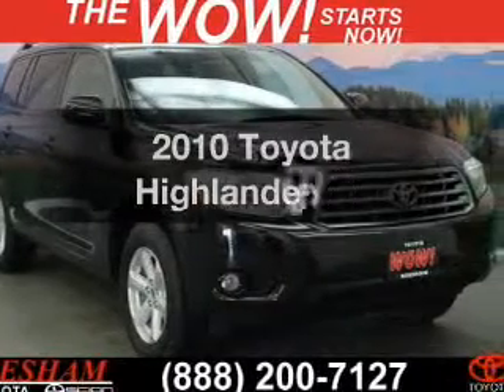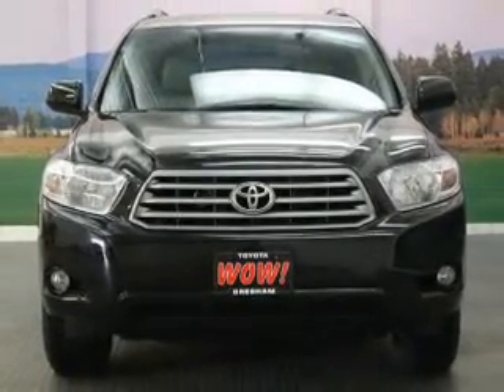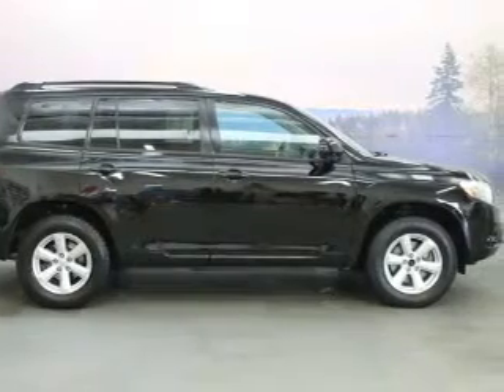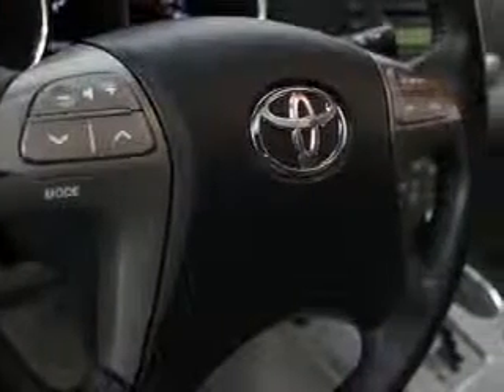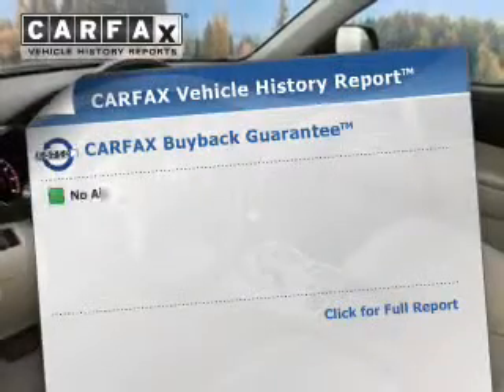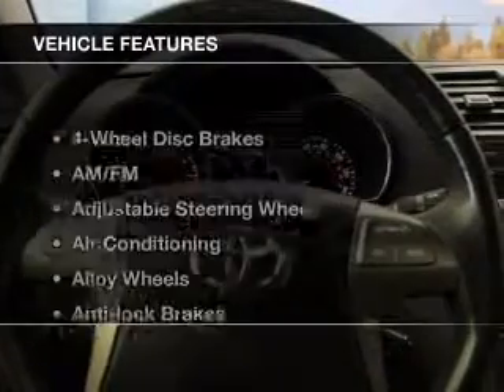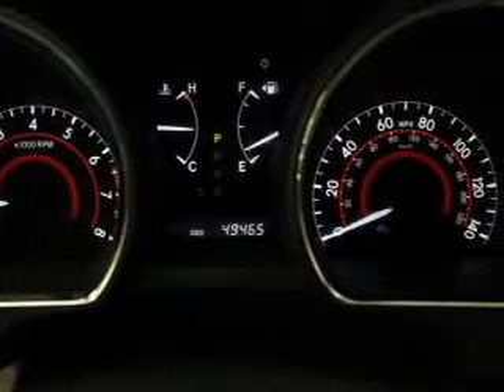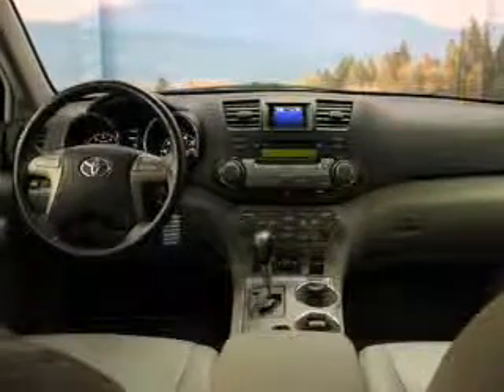2010 Toyota Highlander - Gresham OR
Year: 2010
Make: Toyota
Model: Highlander
Trim: SE
Engine: 3.5 L, 6 cylinder
Transmission:
Color: Black
Mileage: 49435
Address:
950 NE Hogan Drive